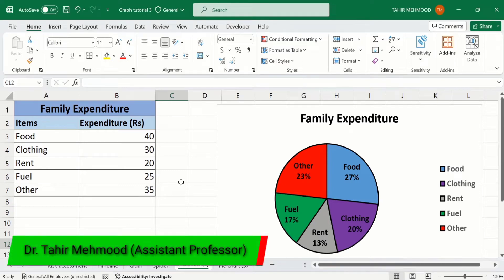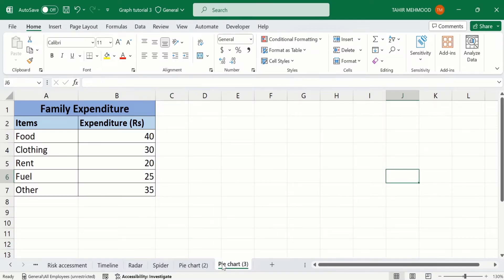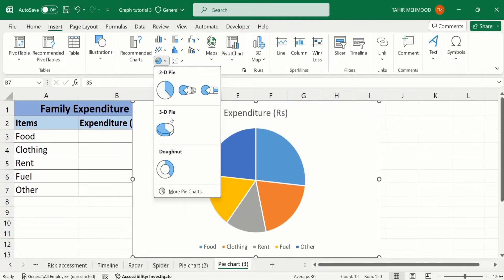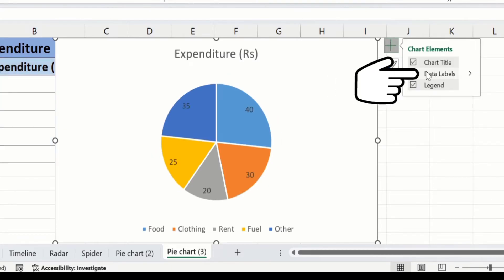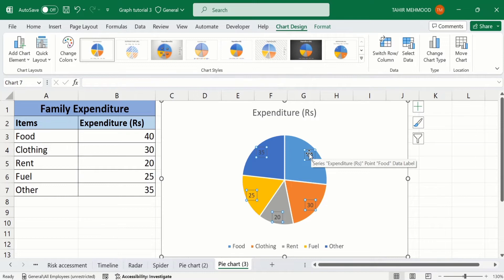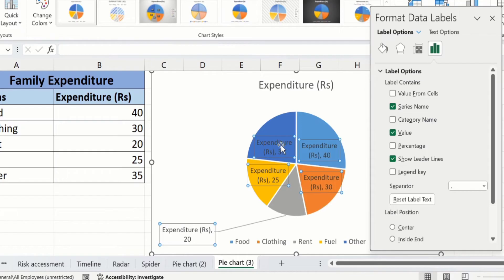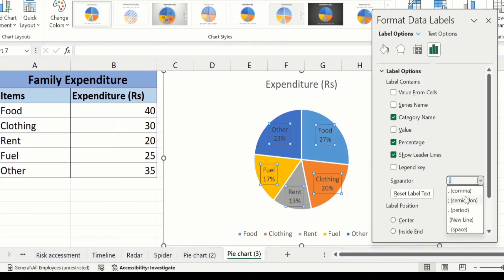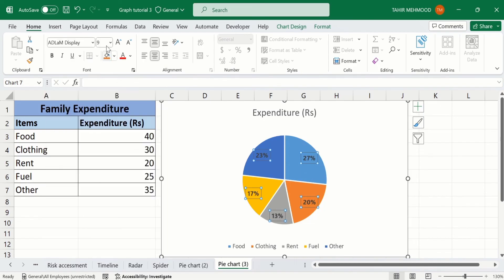How to add percentage in pie chart | excel pie chart percentage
In this video, you will learn How to add percentage in pie chart in Excel by a Simple Method. You can easily add percentage in excel by editing the data label option. There is no need to calculate percentage in excel. Instead of this, excel will automatically calculate the percentage and insert it in pie chart. I will show you how to add percentage in pie chart using Microsoft Excel. I have used excel 355 to insert excel pie chart percentage. You can also use other versions of excel such as excel 2013, excel 2019 and excel 2016 to insert pie chart percentage.

How to Make a Diagram with Percentages in Excel,
How to Create a Pie Chart in Excel,
How To Create A Pie Chart In Excel (With Percentages),
How to display percentage labels in pie chart in Excel,